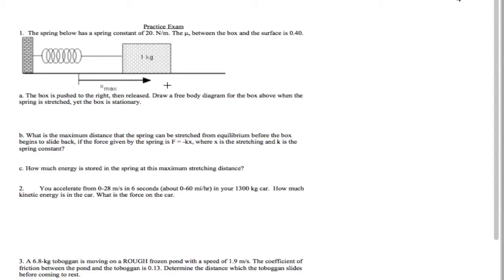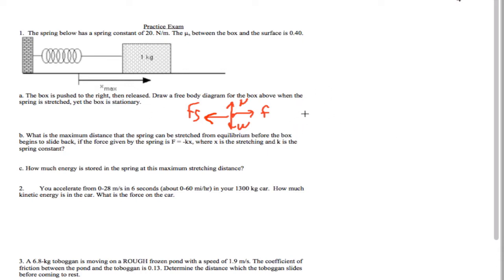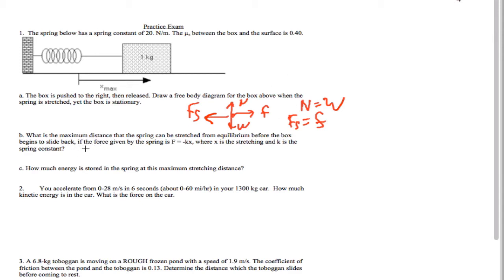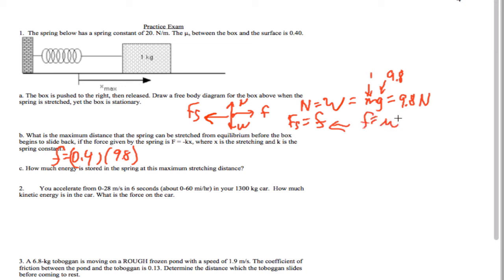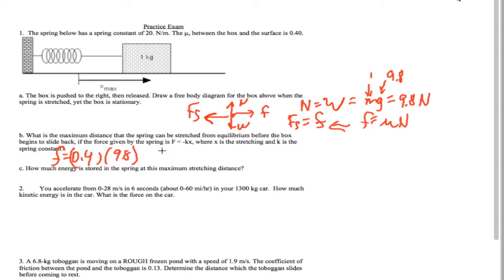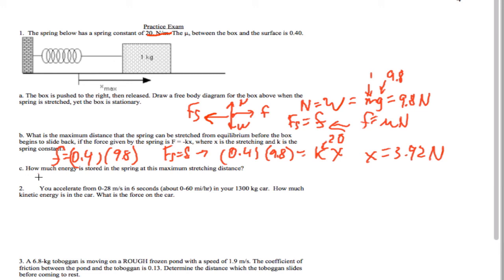Practice Final - 1